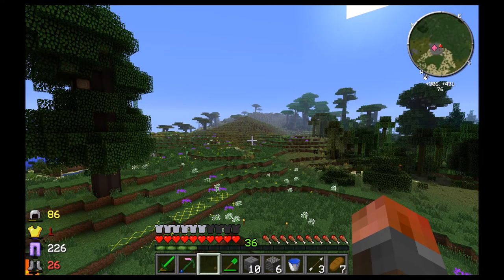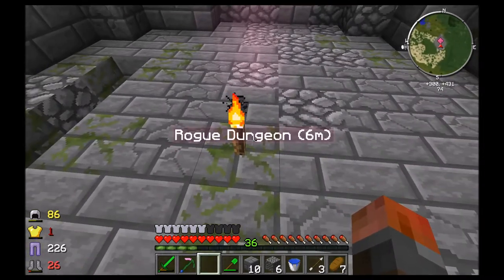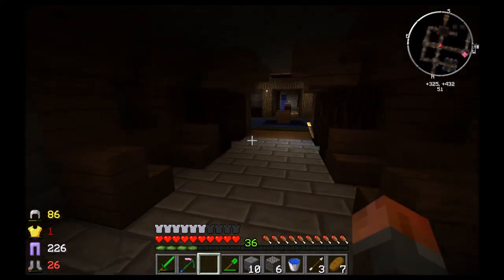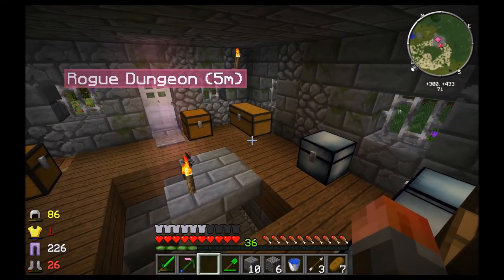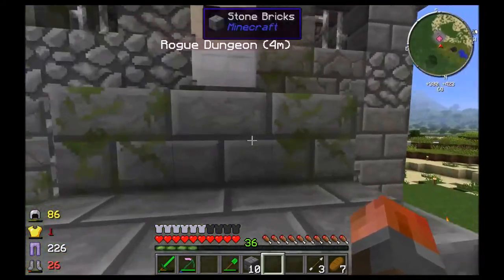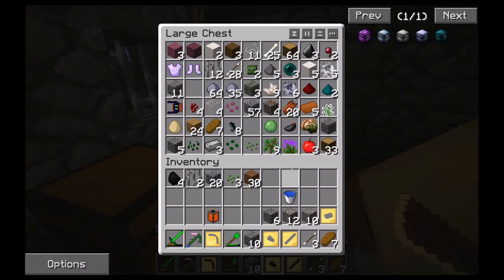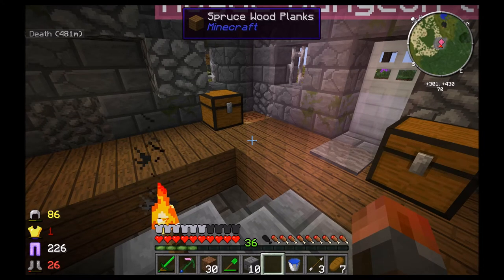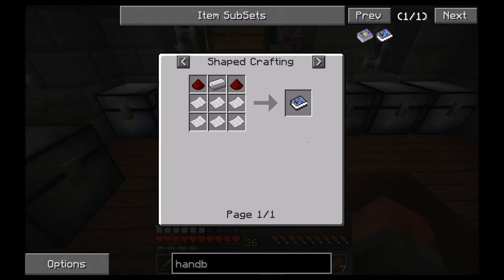Let's Play Modded Minecraft Monster S01E01 - Introduction to Rotarycraft Tutorial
Mod Pack: FTB Monster
Textures: Faithful32